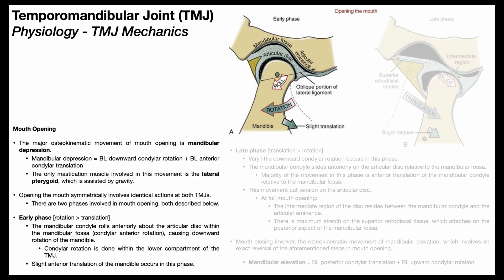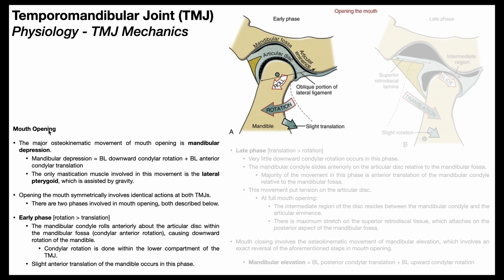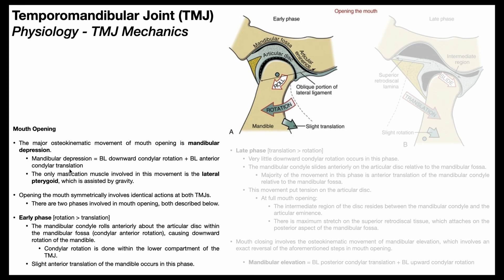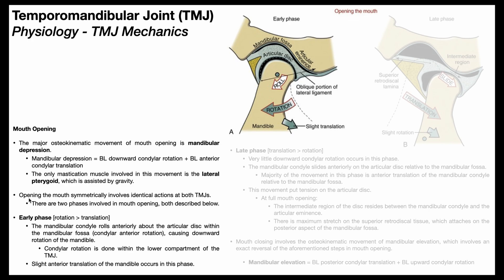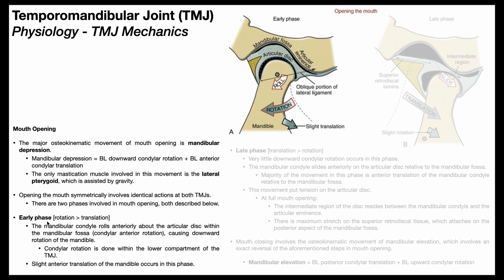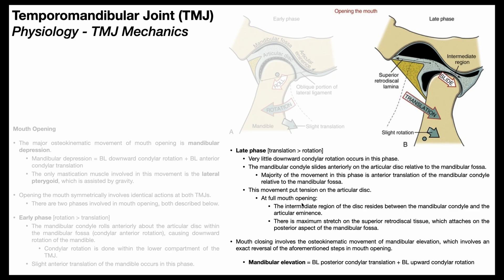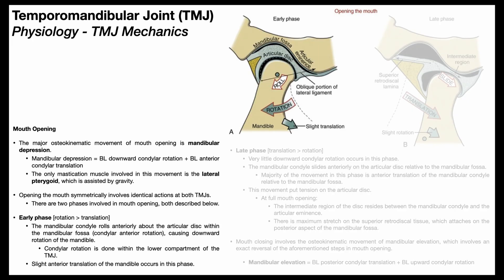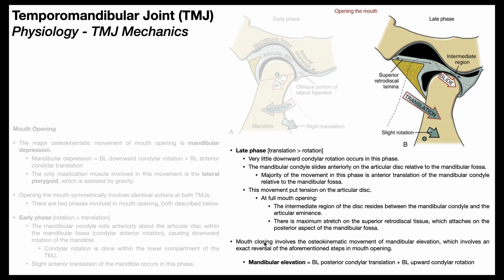Temporomandibular Joint 😲 | Biomechanics Part 1/2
In this video, we explore the biomechanics of the temporomandibular joint with emphasis on the arthrokinematic movements of the mandibular condyle with respect to the articular disc.